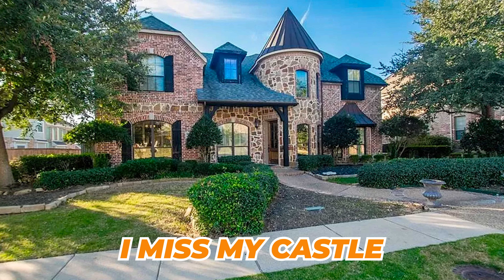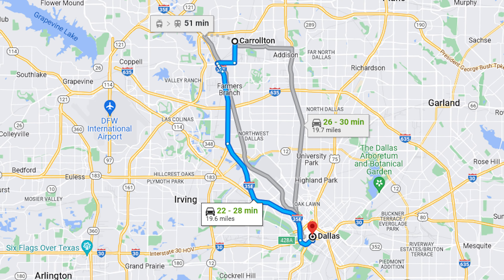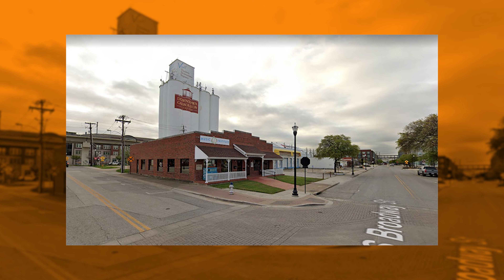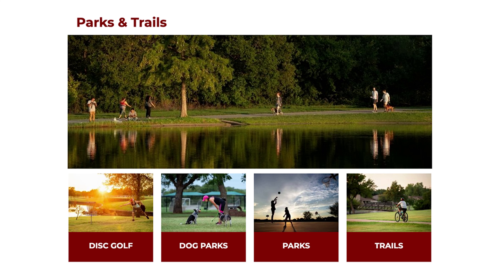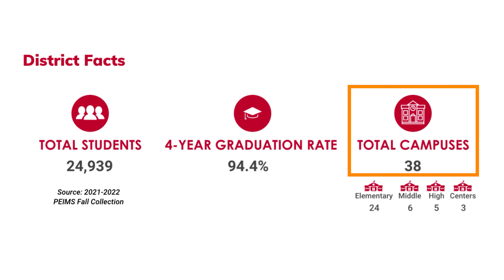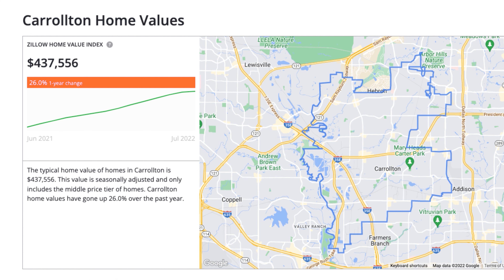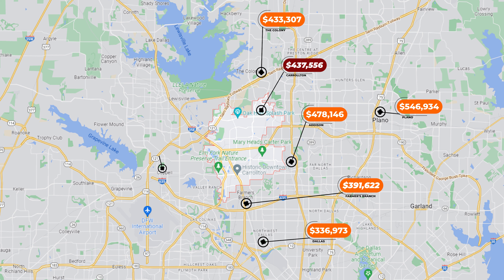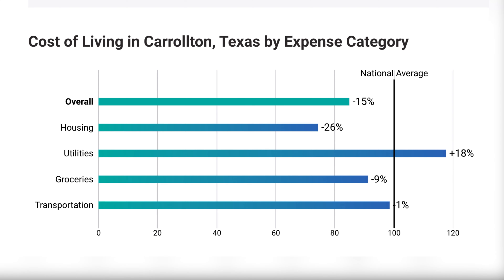CARROLLTON Texas Explained | What Living in CARROLLTON TX is REALLY Like in 2024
Are you thinking about moving to Carrollton, Texas? Or do you just want to learn more about what it's like to live in Carrollton TX?

You're in the right place! In this video we cover everything you need to know about Carrollton, Texas!

We look at Carrollton's history, the commute, Carrollton schools and the real estate in Carrollton! See what Carrollton is all about why so many DFW residents choose it above all other cities in the Dallas Fort Worth Metroplex!

00:00 Intro
01:00 Where is Carrollton?
01:26 Carrollton Commute
02:17 History of Carrollton
03:27 Carrollton Report Card
04:07 Parks in Carrollton
04:53 Carrollton Schools
05:57 Is there a Chick-Fil-A in Carrollton?
06:06 Carrollton Real Estate
06:56 Carrollton's Neighboring Cities Home Values
07:41 Carrollton Homes for Sale
09:09 Cost of Living in Carrollton
09:58 Outro

About
🌎 Carrollton is one of those cities that is located in 3 distinct counties: Dallas County, Denton County and Collin County.  The city was founded in 1842, and it was incorporated in 1913.  And overtime, Carrollton evolved from a small farming community into a thriving suburb of Dallas, thanks in part to its convenient location along major transportation routes.  Today, Carrollton is home to a diverse population of over 136,000 residents, who enjoy a variety of amenities such as award-winning parks, an extensive network of trails, and a vibrant retail and dining scene.  While it retains its small-town feel, Carrollton is home to a variety of businesses and amenities, making it an attractive place to live for families and professionals alike.